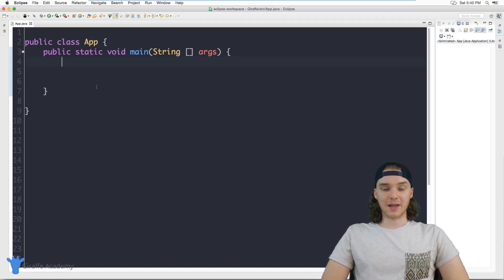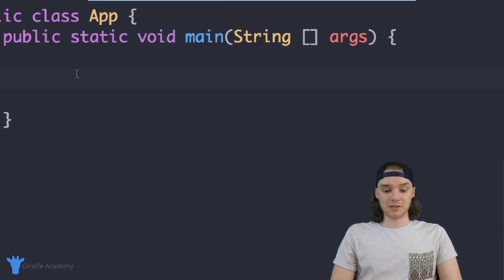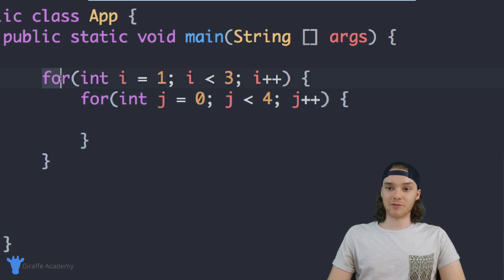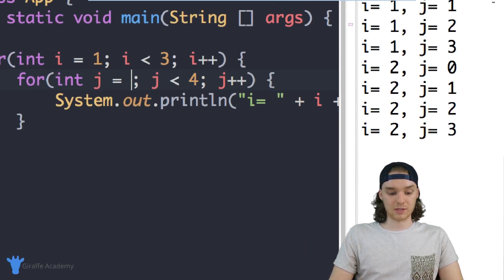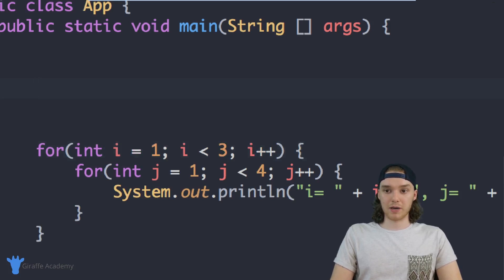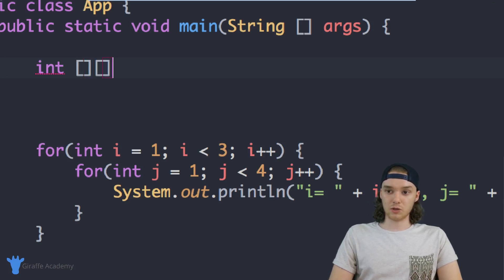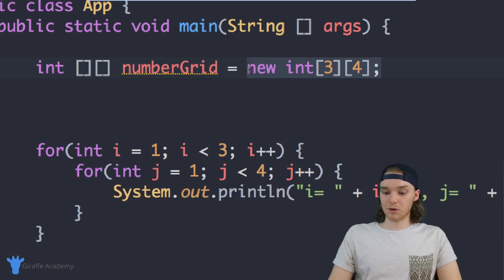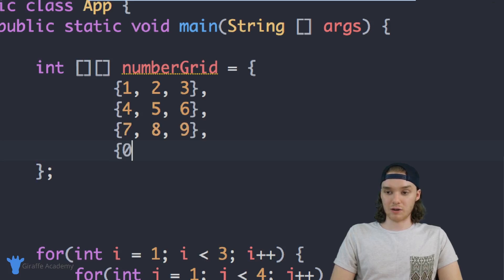Nested Loops & 2D Arrays | Java | Tutorial 23